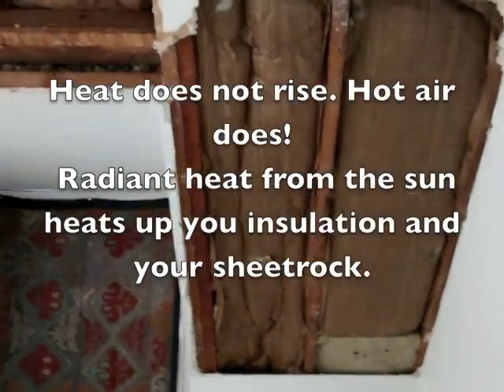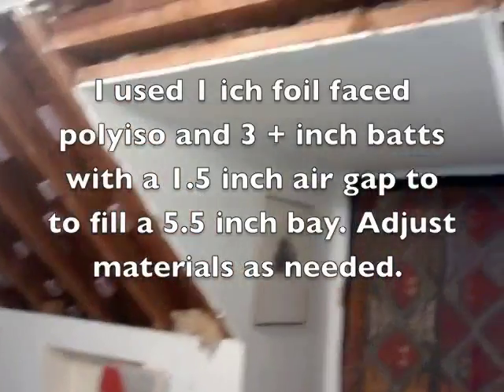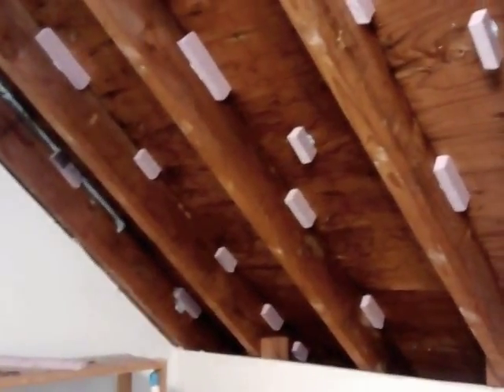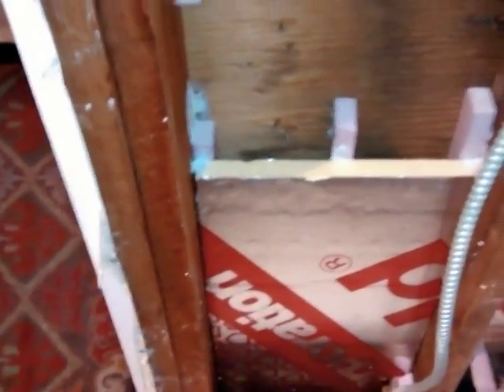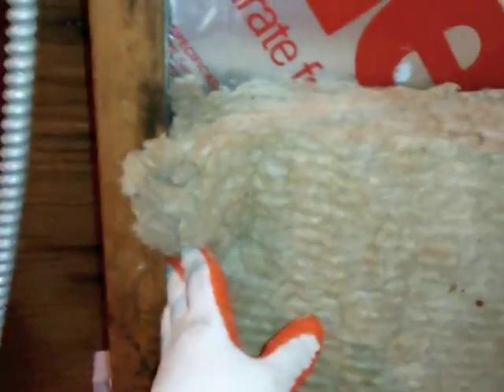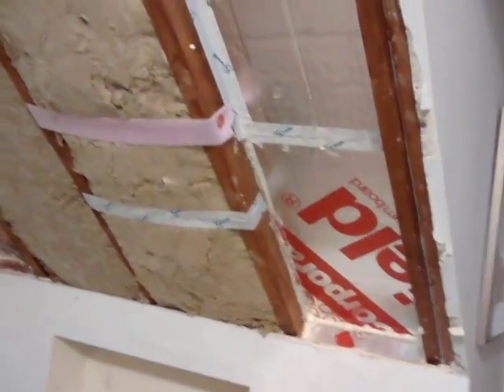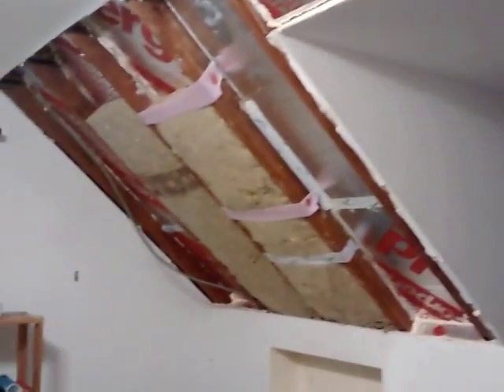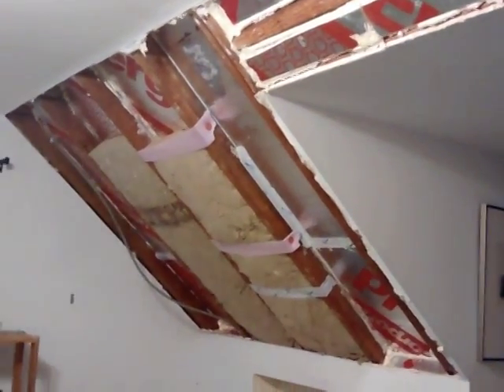Dormer room insulation retro fit - vaulted ceiling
how to prevent heat buildup in a 2nd floor house with partial vaulted ceiling using polyiso and mineral wool(roxul). A great solution for the hot summers and cold winter in the northeast. This room is already much, much cooler during those hot summer days!